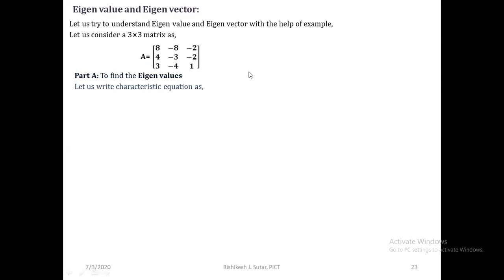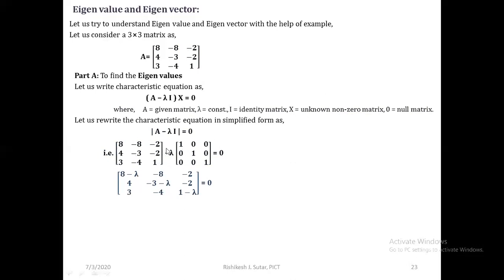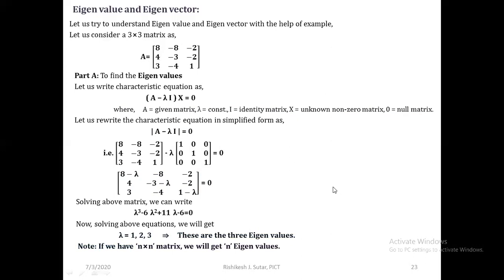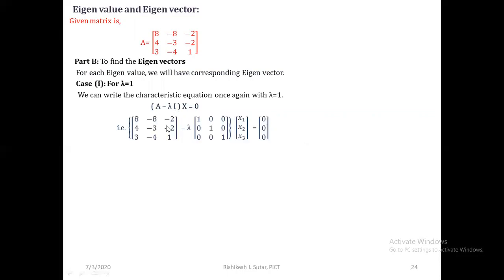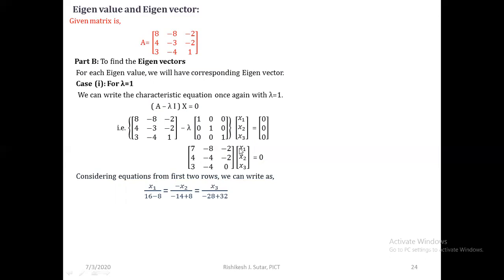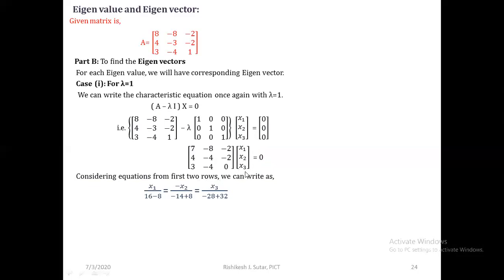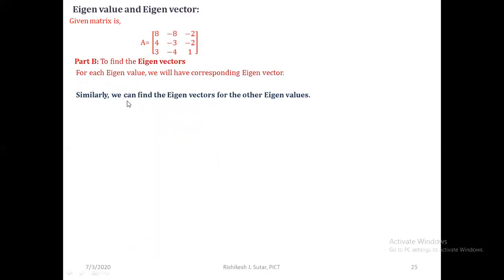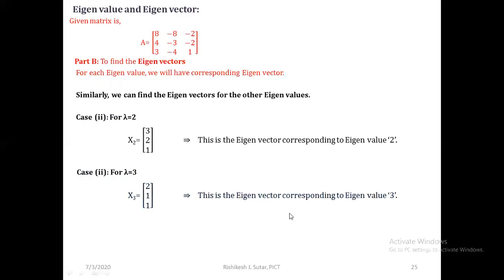7 Eigen value and Eigen vector with help of numerical